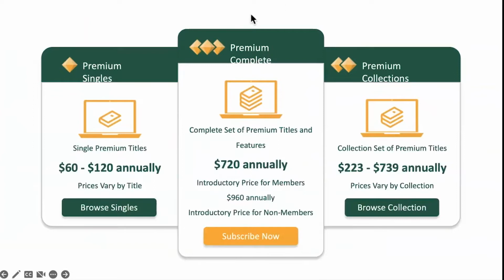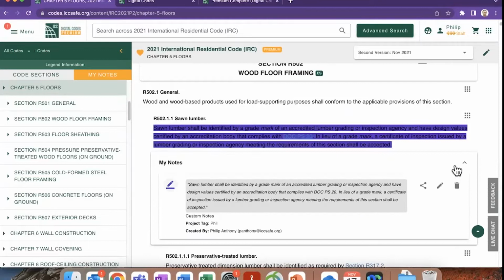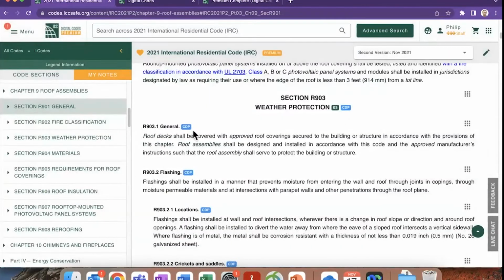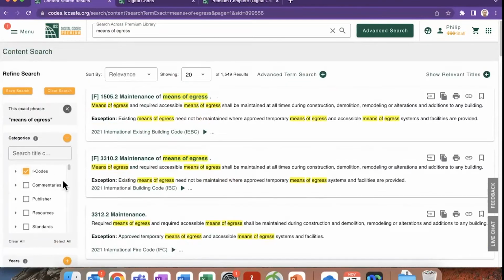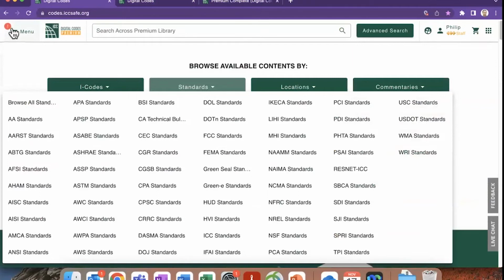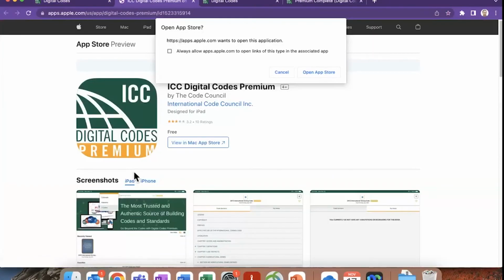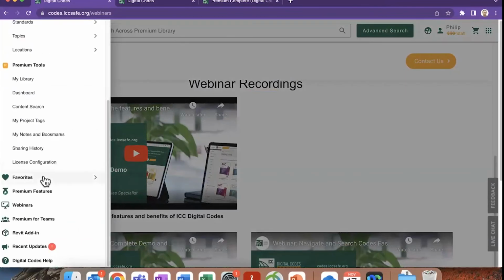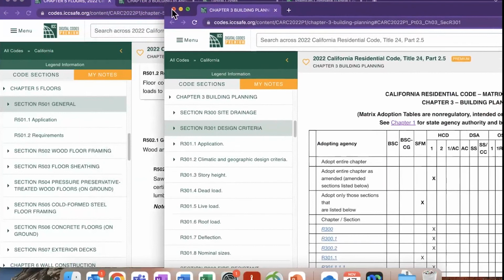Webinar: Unlock the power of ICC Digital Codes Premium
Learn about all the features and benefits of having an ICC Digital Codes Premium Subscription in our latest webinar recording.